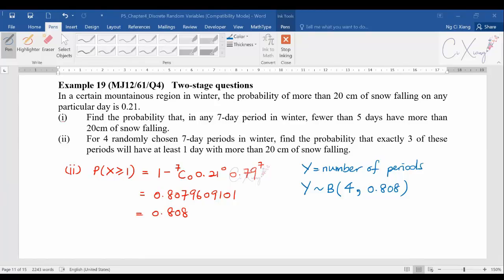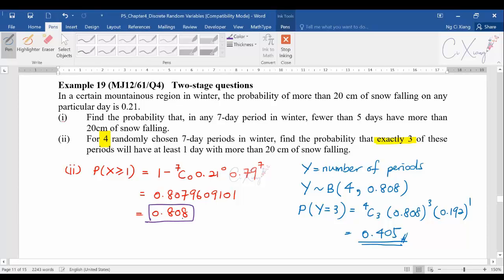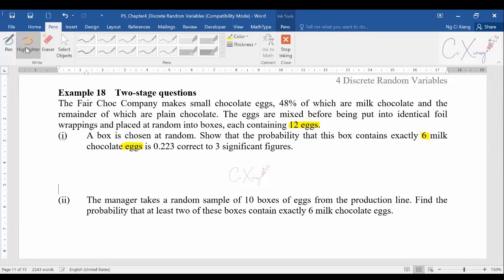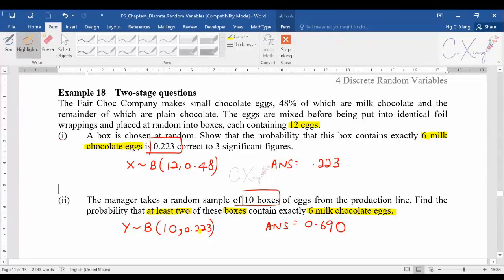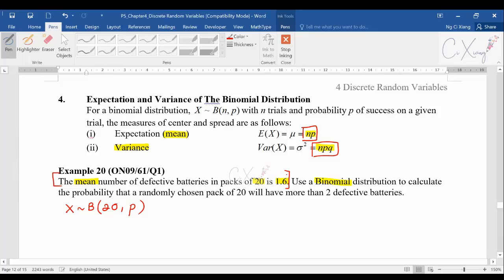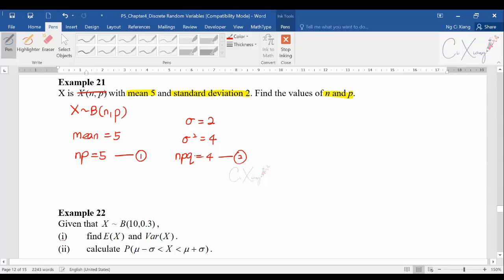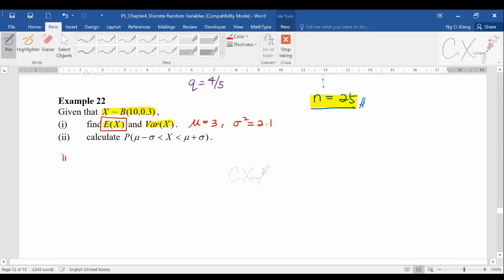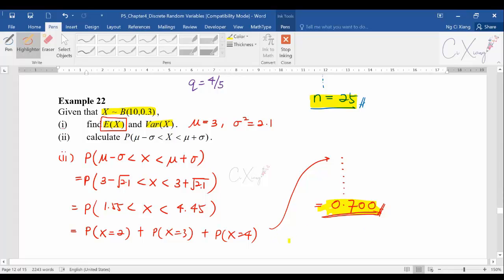9709 Paper 5 Statistics 1 Chp4 Discrete Random Variable [7]